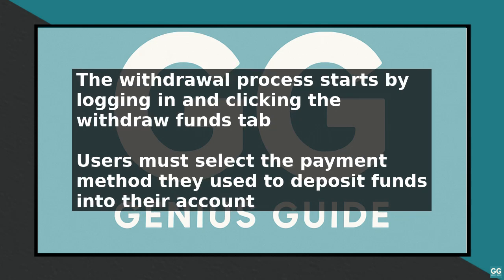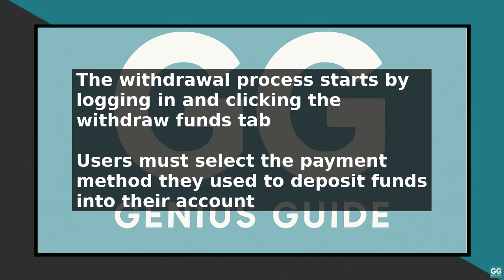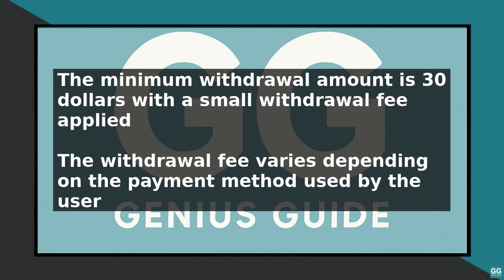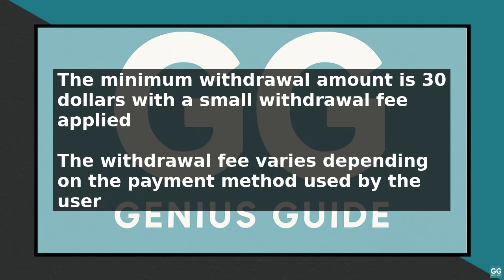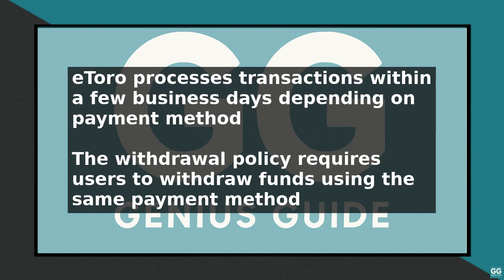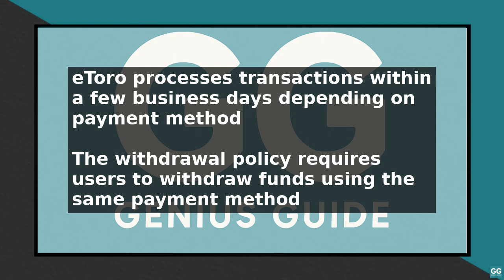Beginners Etoro Withdrawal (2025)